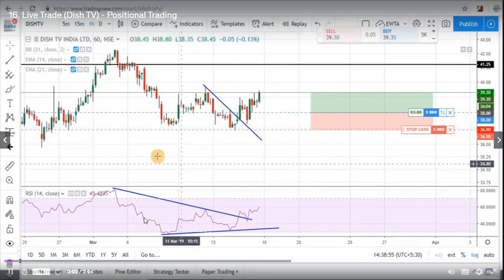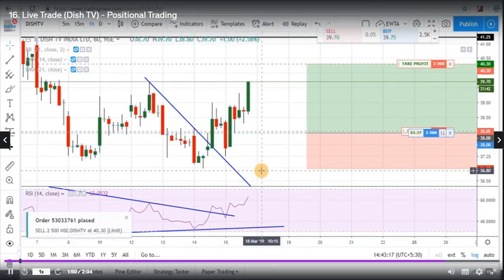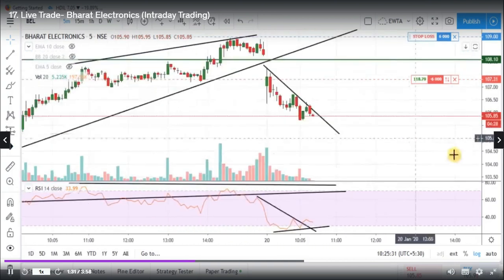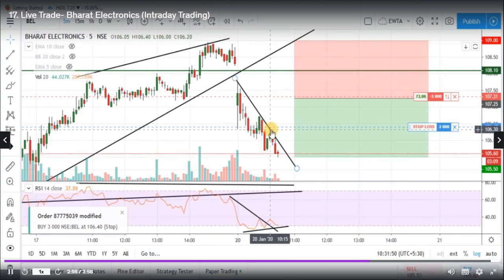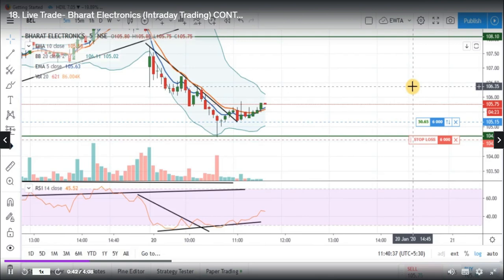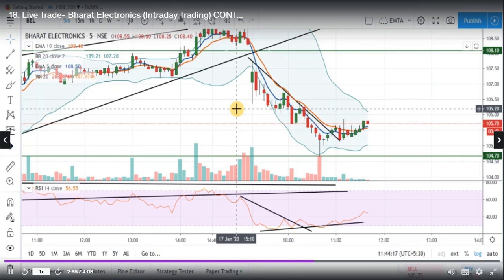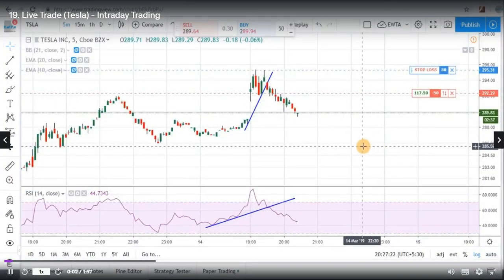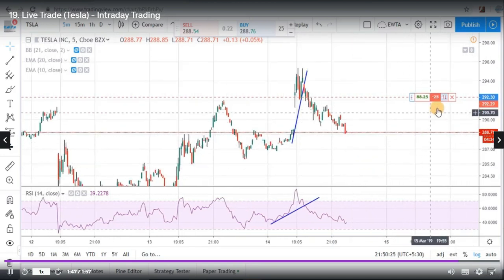Class-7 RSI indicator apply on stock chart